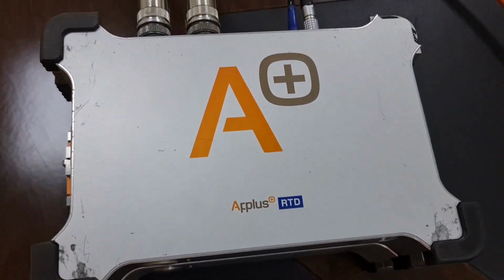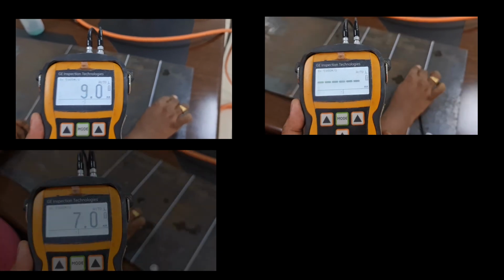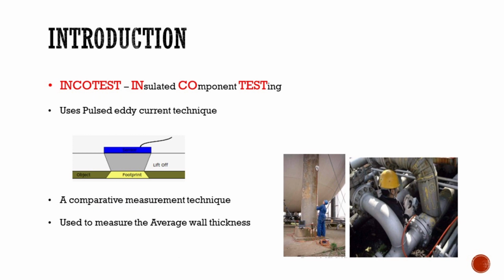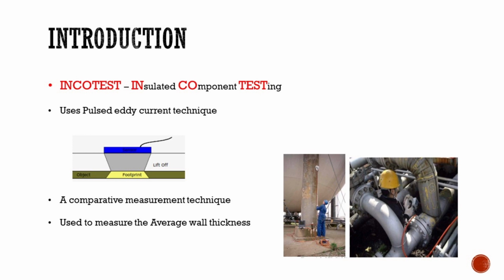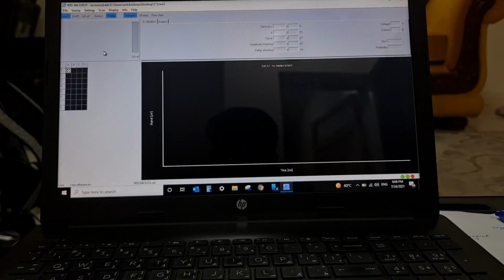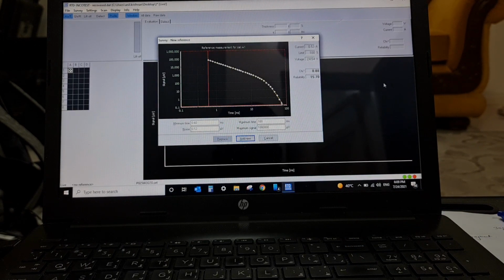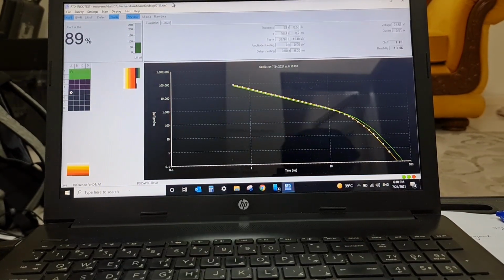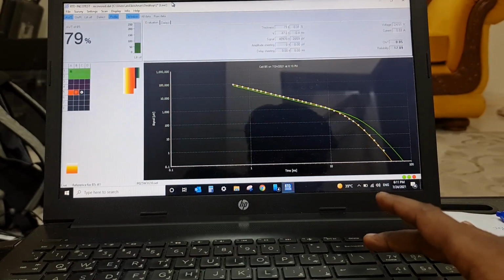INCOTEST - Can 1mm thickness variation detected with Incotest - Part 1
Incotest - INsulated COmponent TESTing

Part 1 : The effect of thickness variation by direct contact method

Part 2 : The effect of thickness variation with insulation.

Part 3  : The effect of Lift off or thickness variation in the insulation on the measurements.